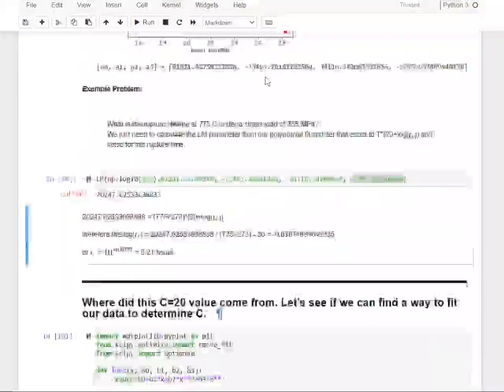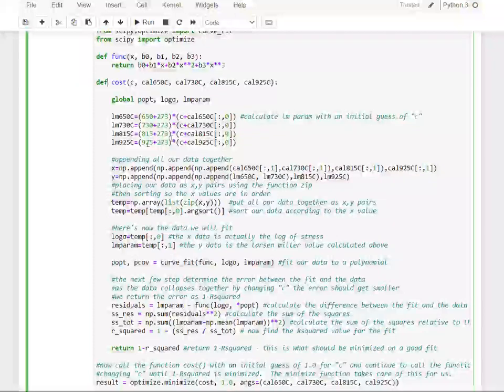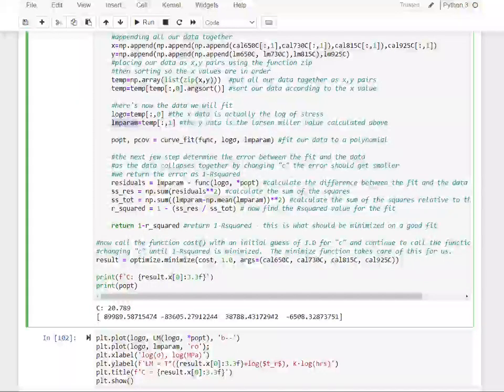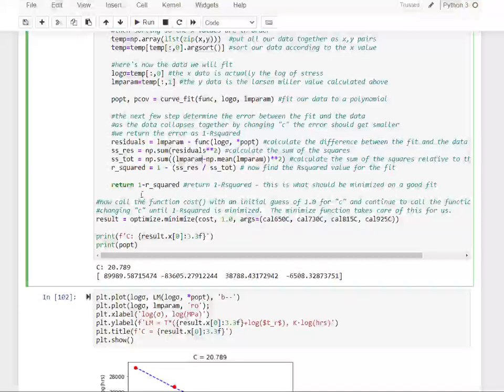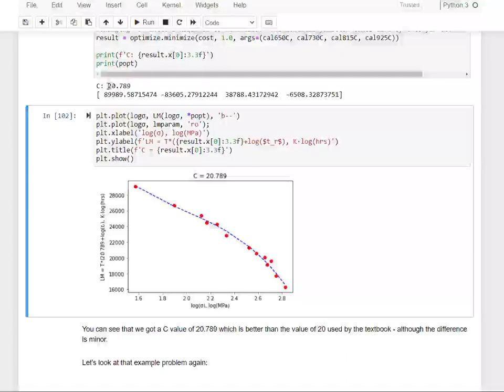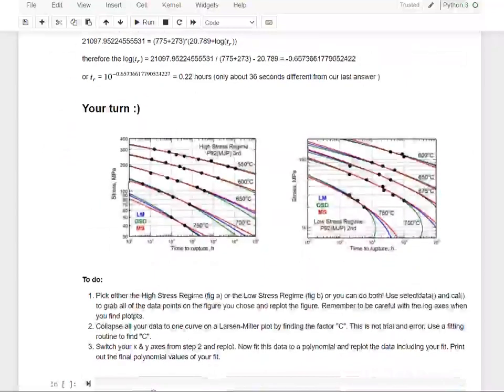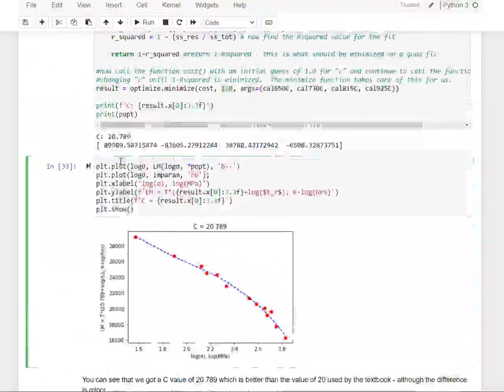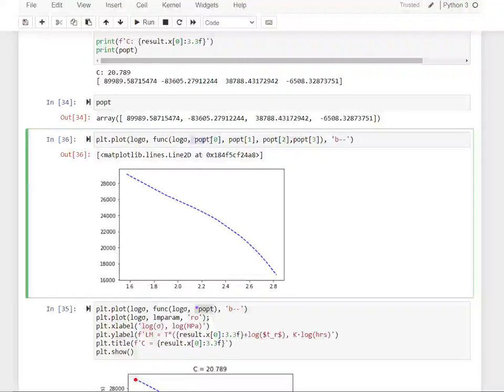MSE 3114 Week 8 Lesson 4 part 3 video lecture b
Last part of video lecture for week 8 - fitting Larsen-Miller data by data collapse using scipy.optimize.minimize() and a cost function we define.